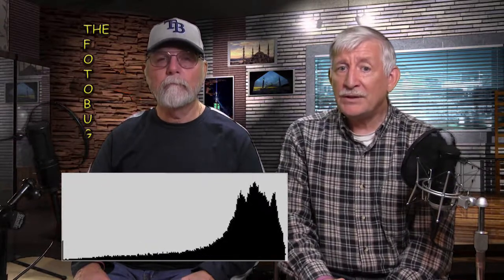The Histogram - Lesson 8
Most cameras have the ability to display a histogram of captured images.  This graph is important to evaluate how well exposed the image is. Jim and Fred describe the histogram and talk about how to use it to evaluate and correct your exposure.